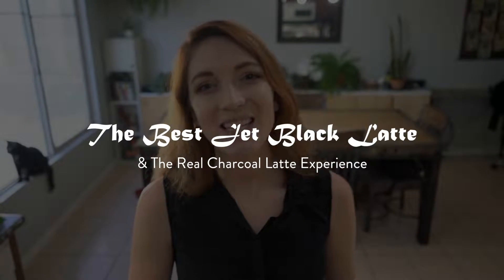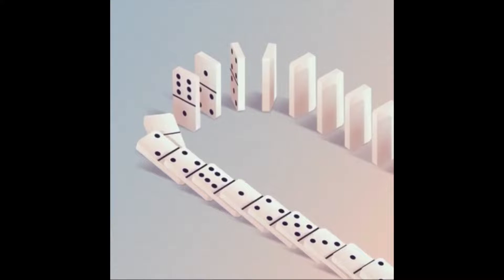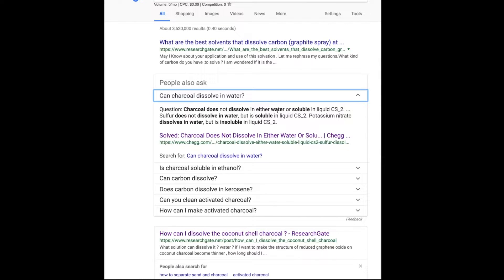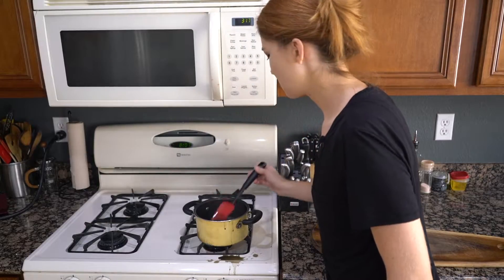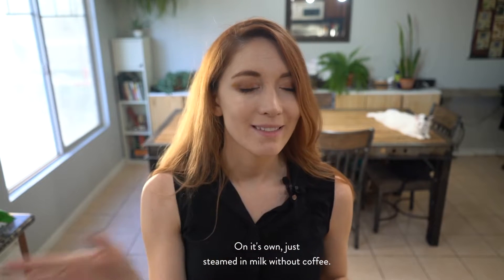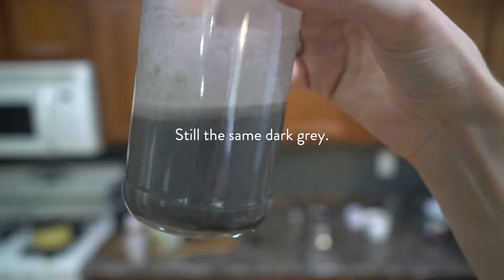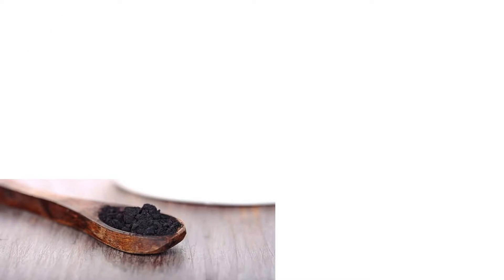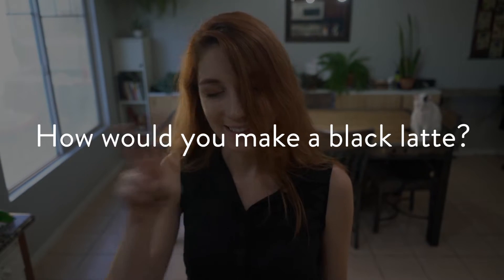Top 4 Ways to Make a Goth Latte & the REAL Charcoal Latte Experience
Hi from Mariposa Coffee Company! Personally, I like switching up my coffee routine every once and awhile with different flavors and forms. In this video, I  try out a charcoal latte, a black sesame latte, and a black cocoa mocha.

I give you the legit experience of trying to make a jet black charcoal latte. And, spoiler... the sesame latte is super fun! Warm and nutty... perfect for fall :)

We want to help inspire you to enjoy your coffee as much as possible, in as many ways as possible! If that means stirring in some crazy things, dressing a latte up for the holidays (like Halloween :)) or just learning how to make the best darn cup of coffee you can, we're here for you!

If you'd like to learn more about us or order some coffee you can